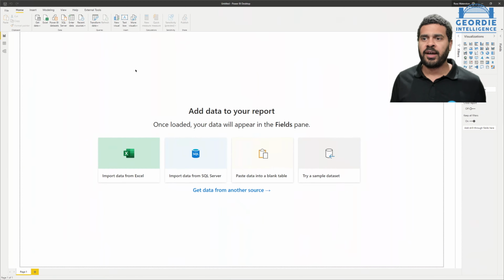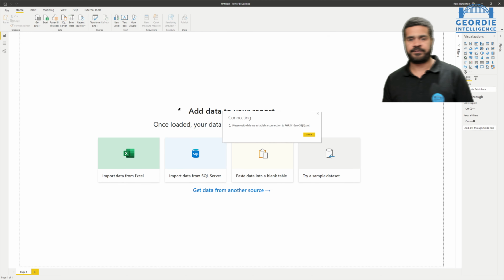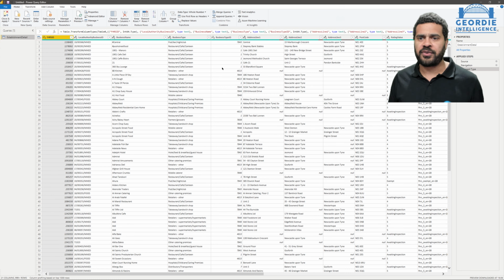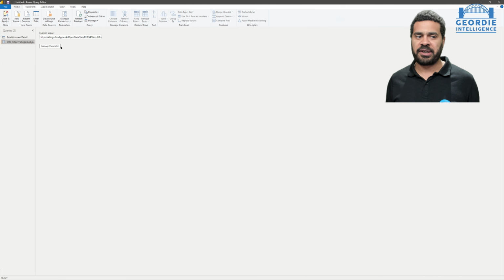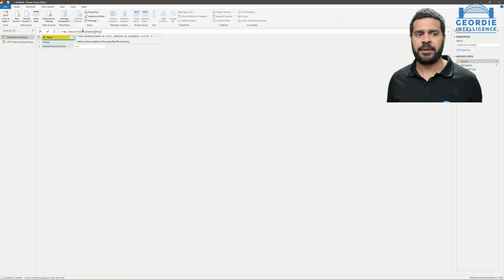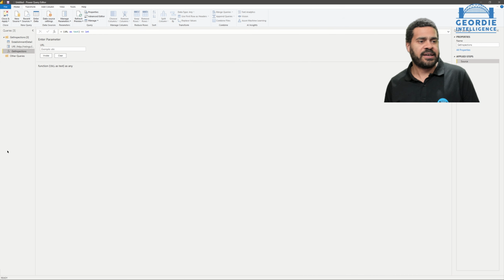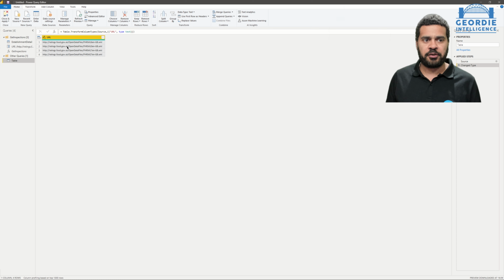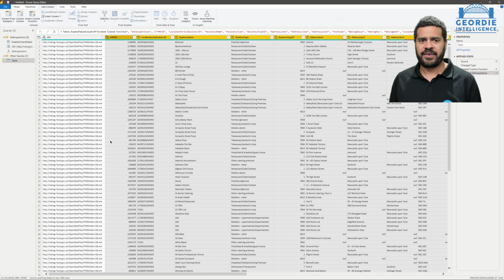SNEAK PEAK - 1st exercise of Power BI training - QE017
As you look to get back to a more normal way of working why not look to improve your skills with Power BI, Geordie Intelligence and Geordie Consulting are coming together to deliver this great training course online for individuals (Dates to be confirmed) or for companies (email )